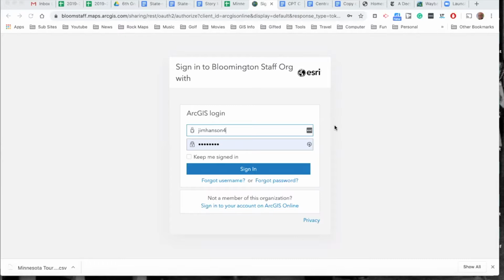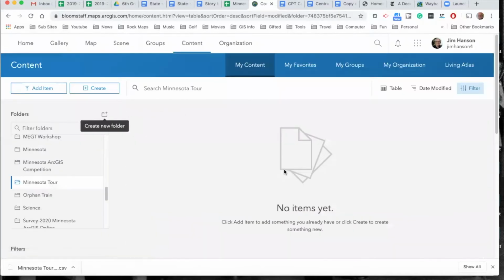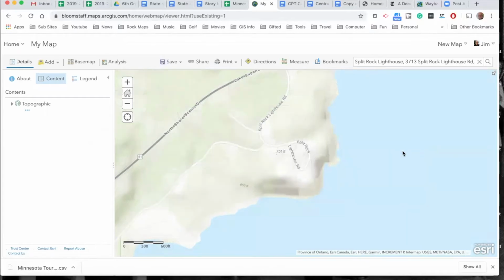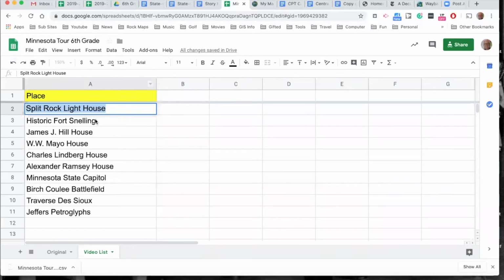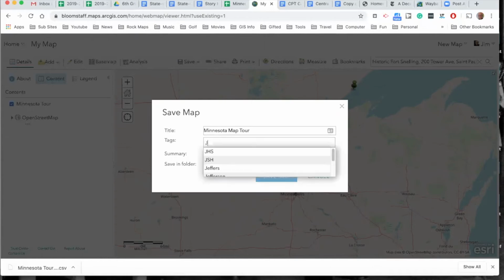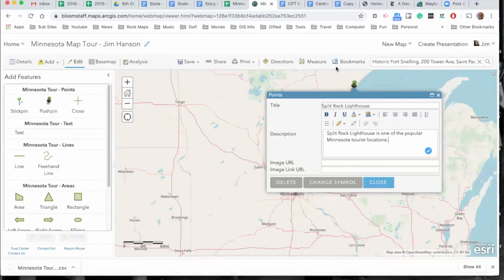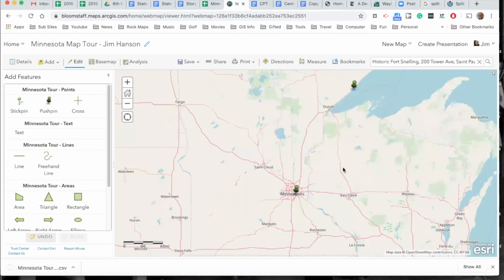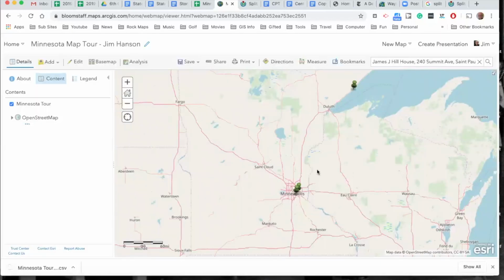Start Map and Add Places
Minnesota Map Making competition video. Use this video to start the competition.